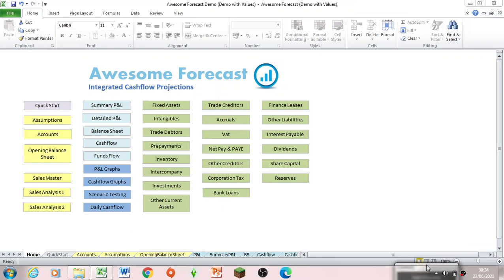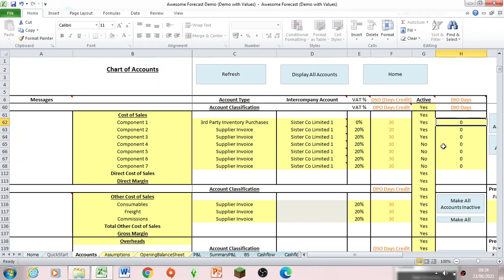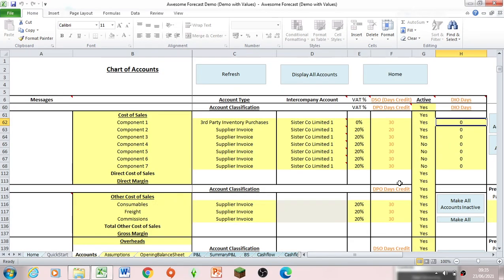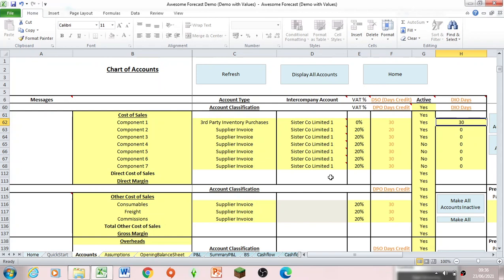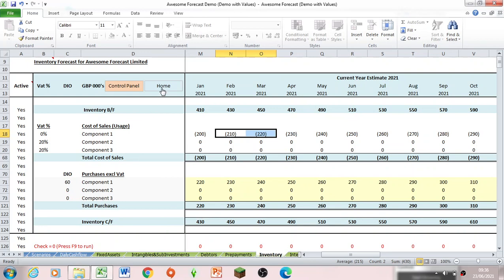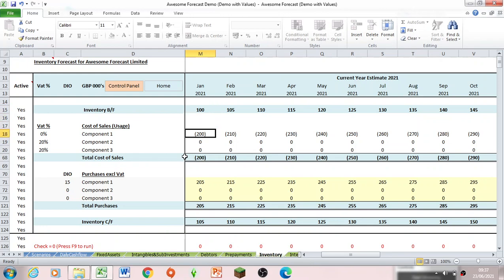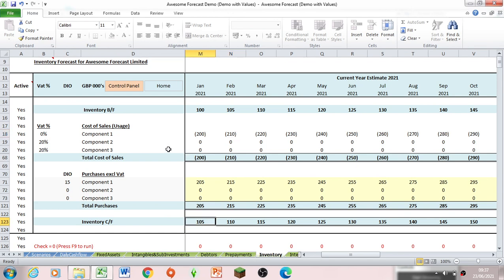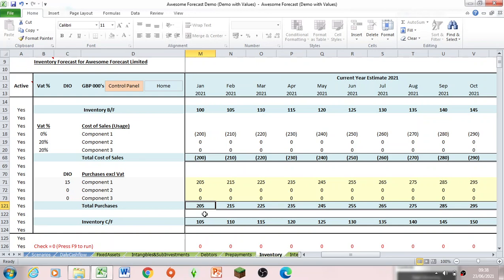Forecasting Stock Levels using Inventory Days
With Awesome Forecast you can forecast yours stock levels using the day on hand method